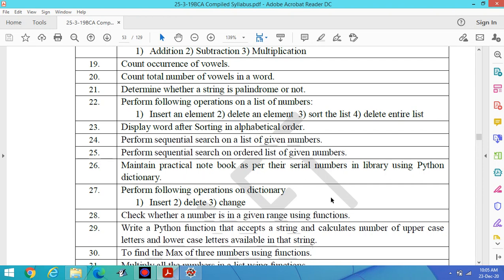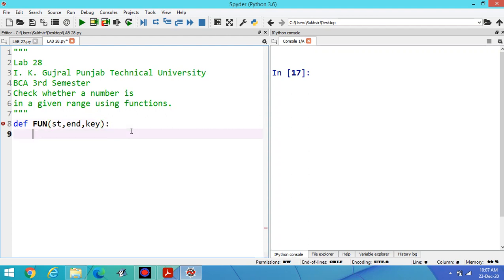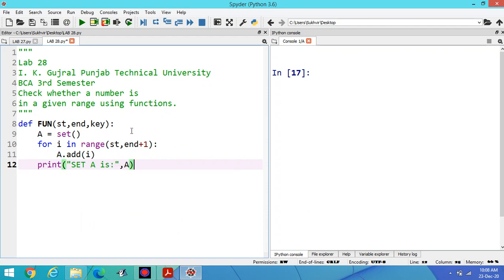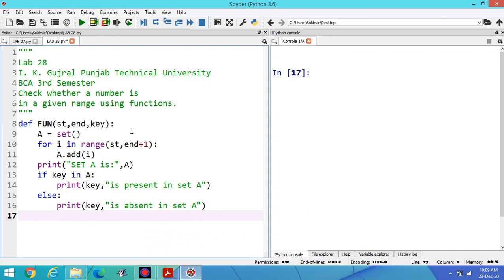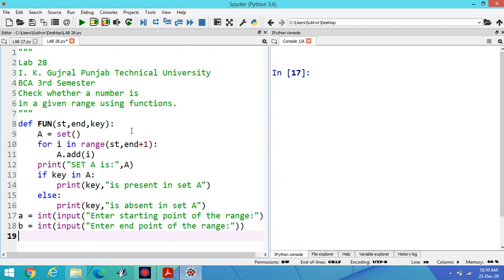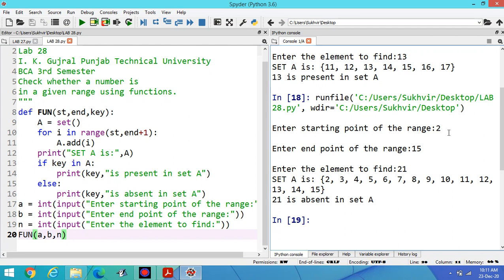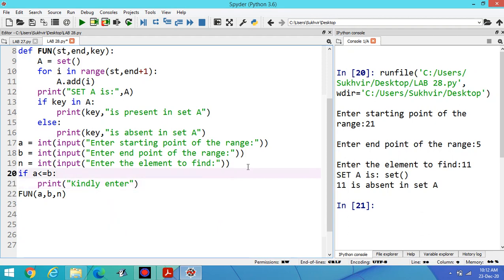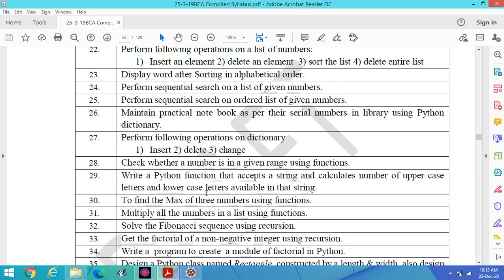Python Lab Part 28:Check whether a number is in a given range using functions.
Program Number 28:Check whether a number is in a given range using functions.
BCA 3rd Semester
UGCA 1917
IKG PTU Jalandhar